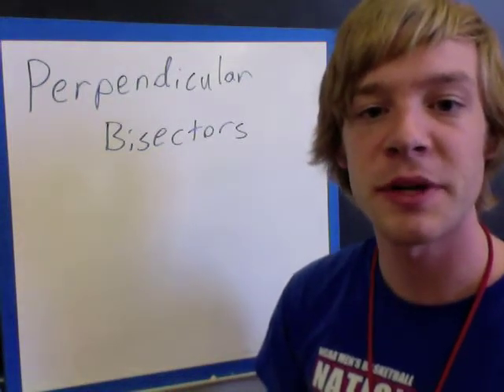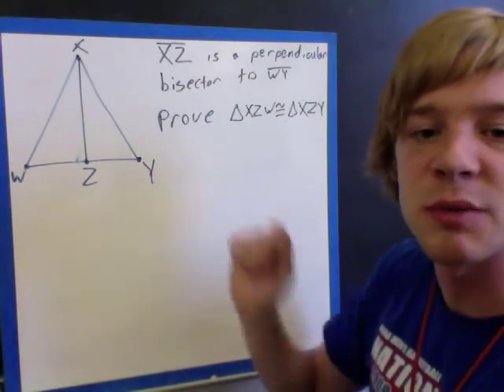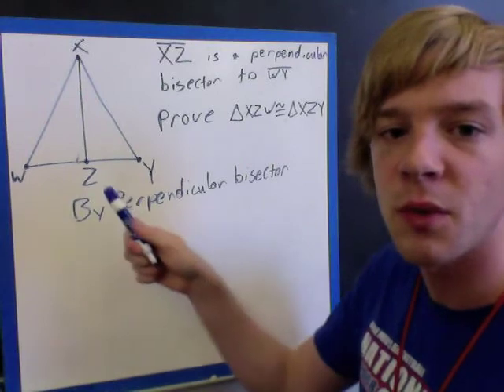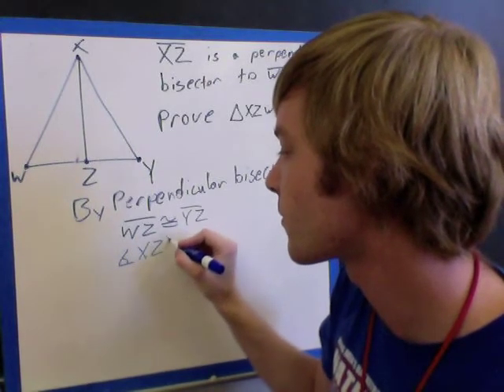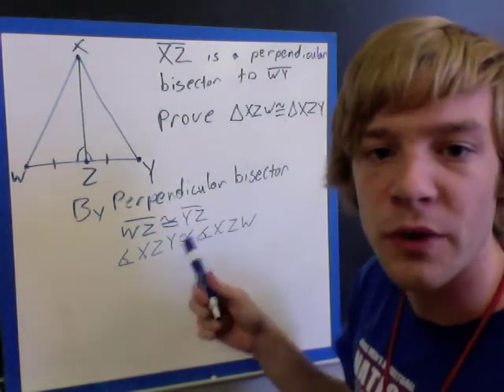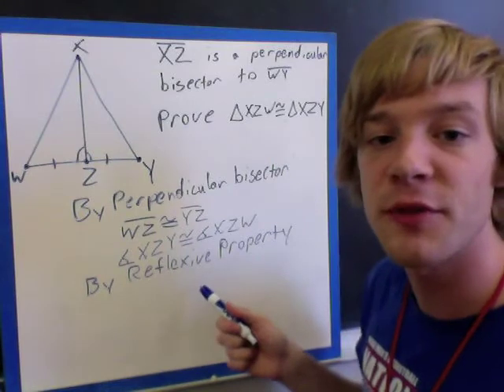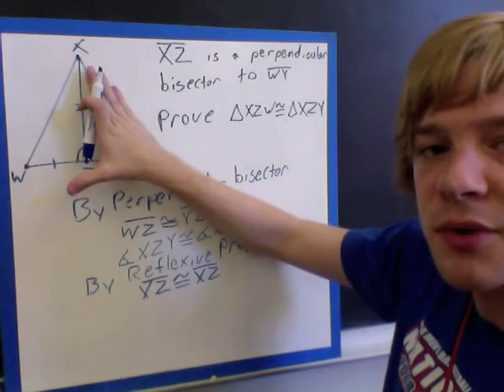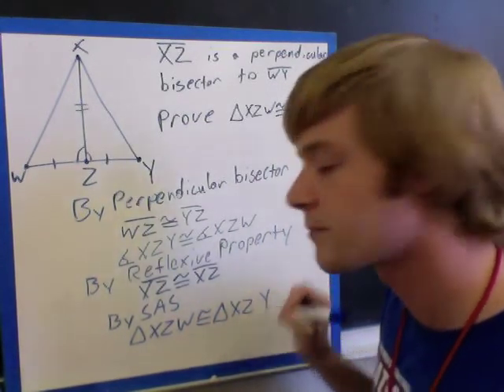Perpendicular Bisector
Using properties of perpendicular bisectors to prove two triangles are congruent.